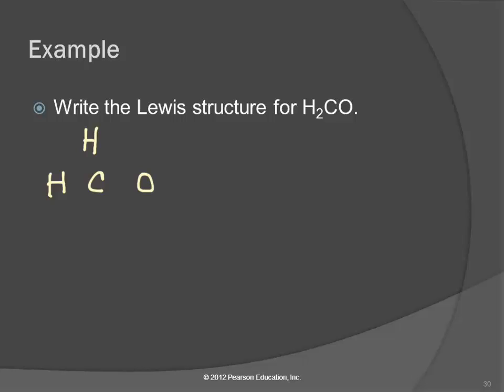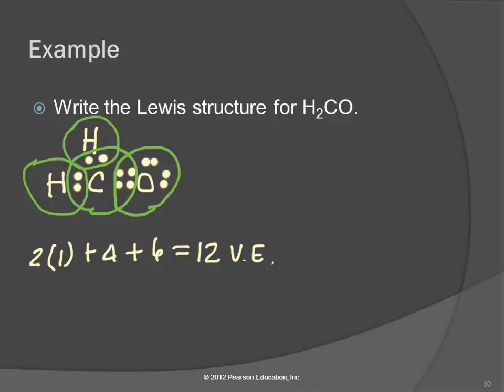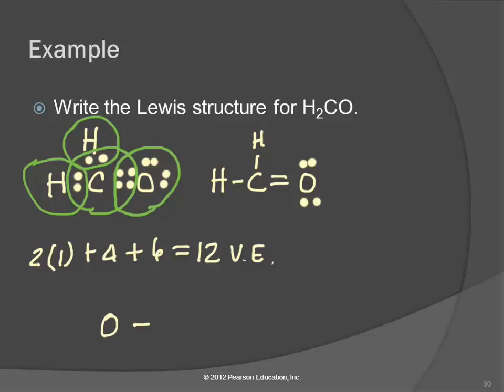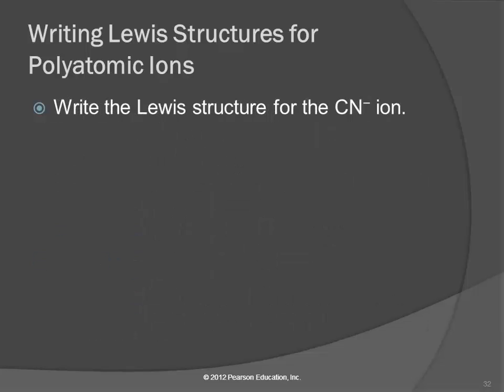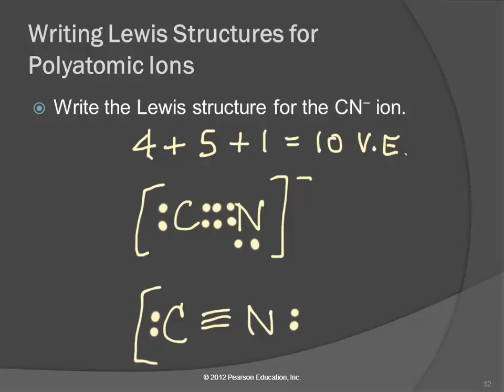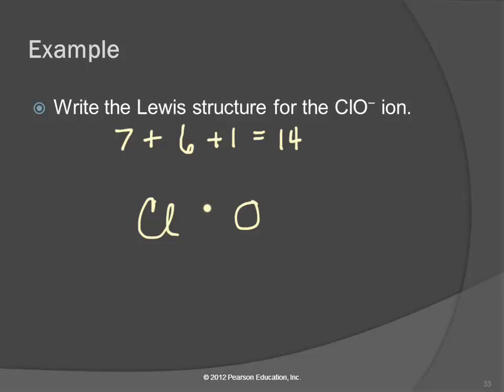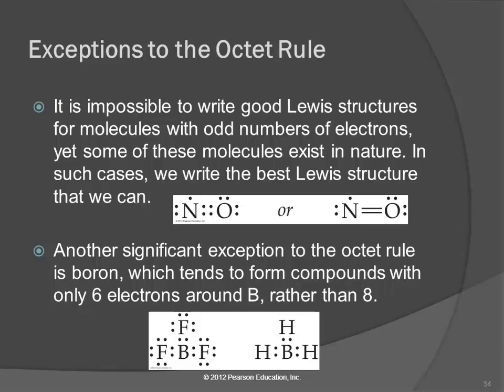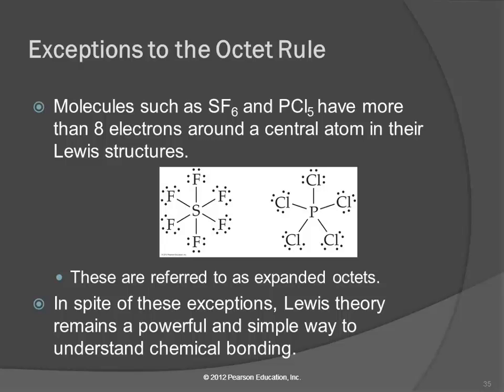20 10.5 part 2 Writing Lewis Structures for Covalent Compounds